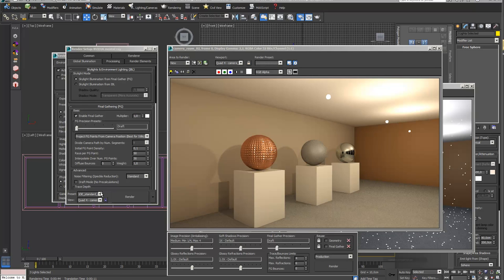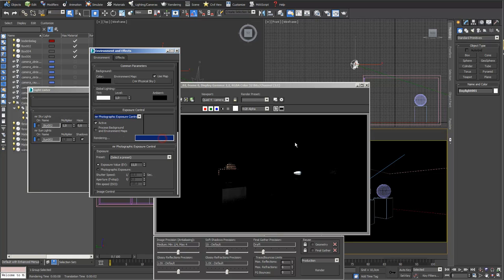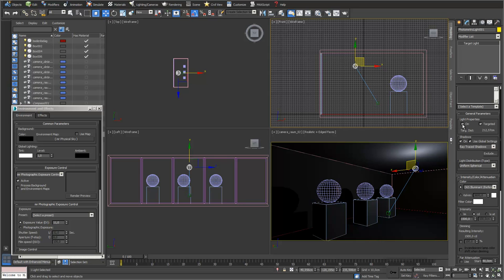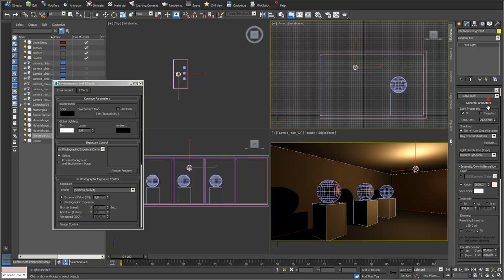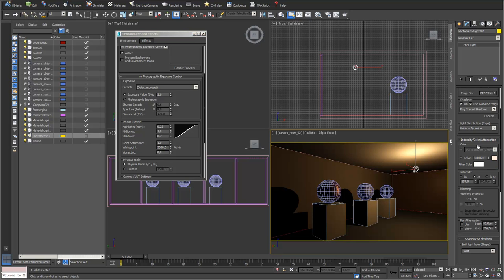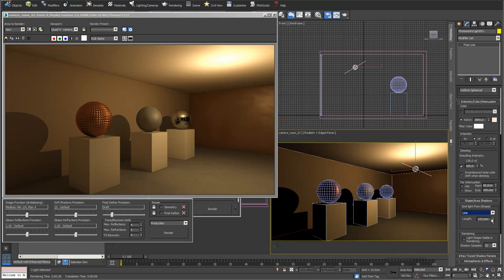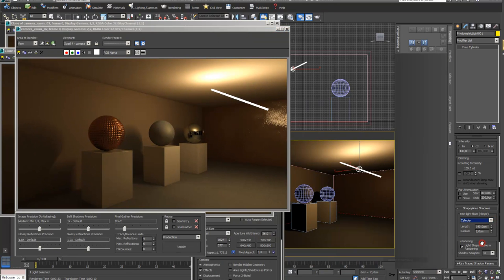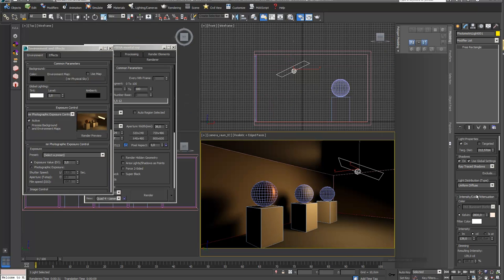Artificial Light in 3ds max with mental ray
To view this video with video chapter structure, please go